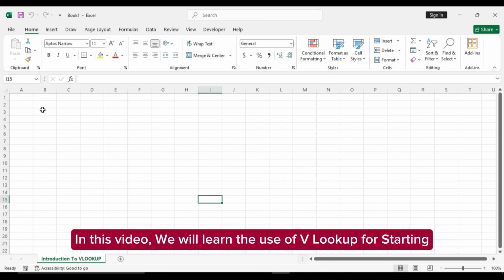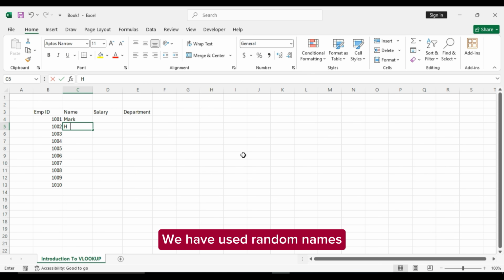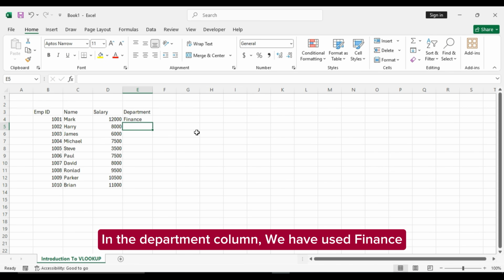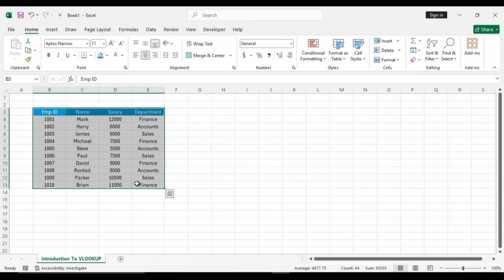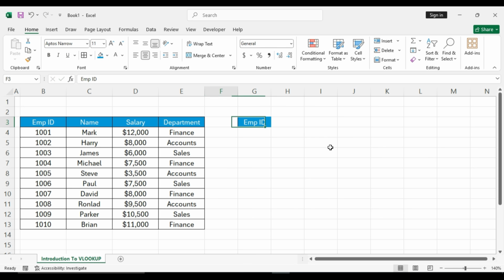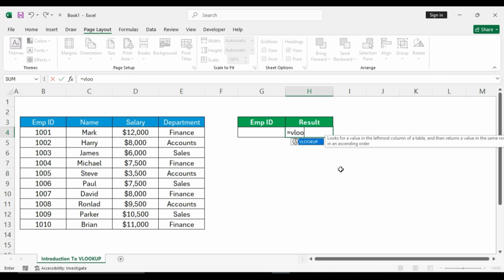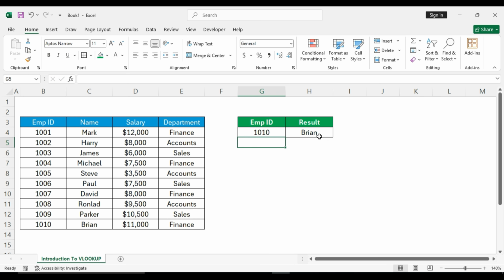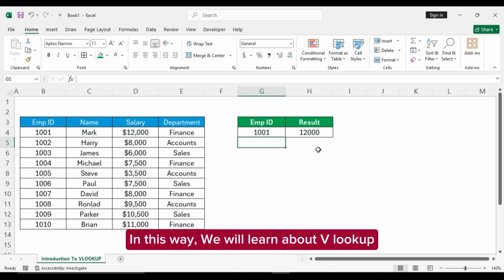Introduction To VLOOKUP In Excel From Beginning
Start your journey into Excel functions with this beginner-friendly Introduction to VLOOKUP in Excel tutorial! In this video, you'll learn what VLOOKUP is, when to use it, and how to apply it step by step—perfect for beginners who want to understand how to search and retrieve data efficiently in Excel. We’ll cover basic syntax, real-life examples, and common errors to avoid so you can confidently use VLOOKUP in your own spreadsheets. Whether you're a student, office professional, or Excel enthusiast, this tutorial will help you master one of Excel’s most powerful lookup functions from the ground up.

Timestamps:
0:00 Introduction
1:48 Create Formatting In Excel
2:41 How To Change currency formatting In Excel
4:43 Use VLOOKUP Formula In Excel
5:15 Test VLOOKUP Formula In Excel